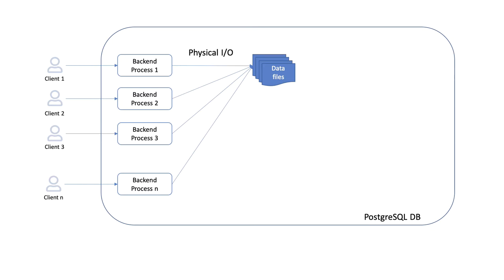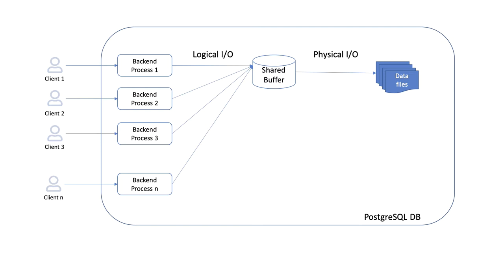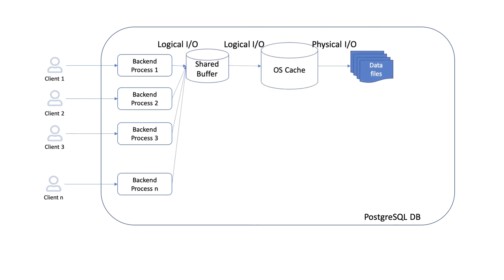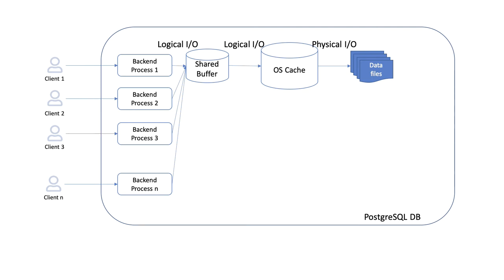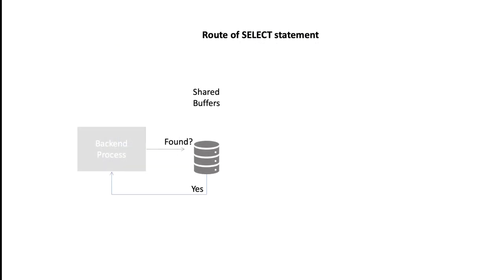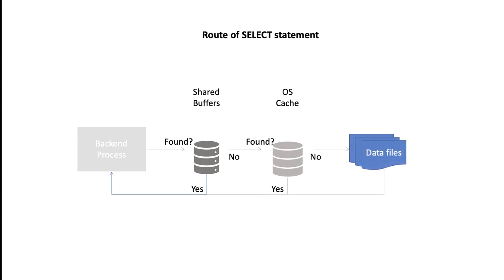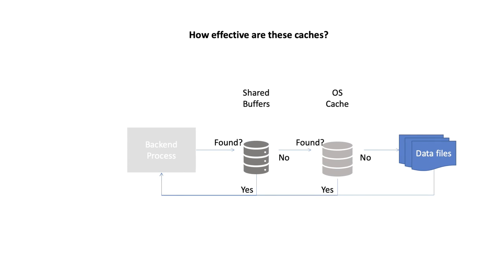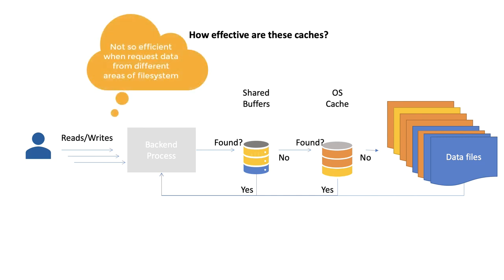PostgreSQL Understanding Shared Buffers 02/12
If you found this video helpful, you could check the full course on Udemy. In this course, you’ll find tips for tuning PostgreSQL 12 like a pro.

When there are thousands of users trying to read or write data to many different tables, reading from the files will result in a poor, non-scalable system. The reads and writes will result in searching for many files, opening these files, looking for specific data records, locking, editing, and unlocking. To make this a lot more scalable and faster, the concept of shared buffers is introduced.